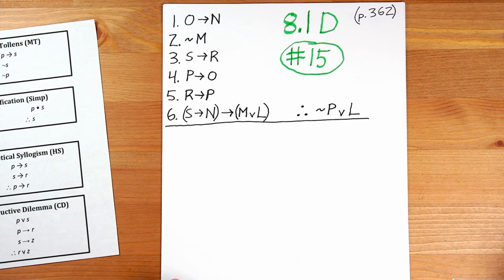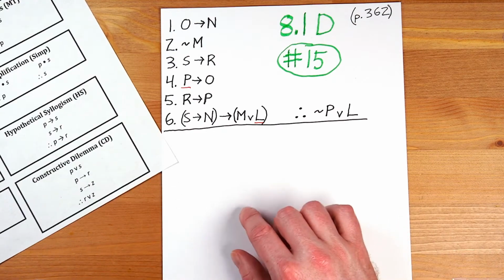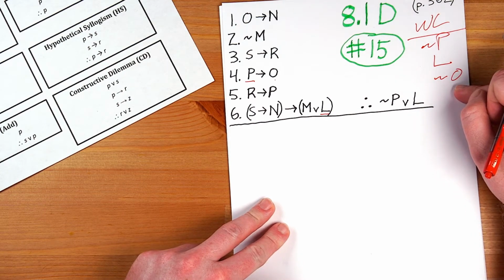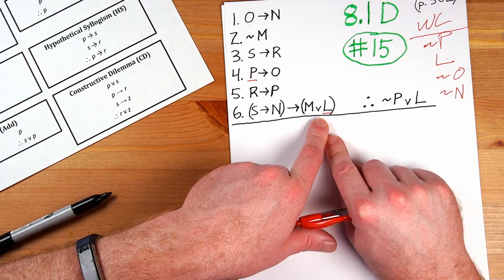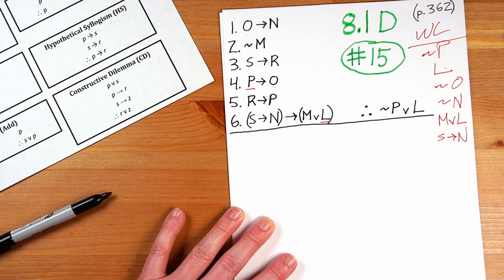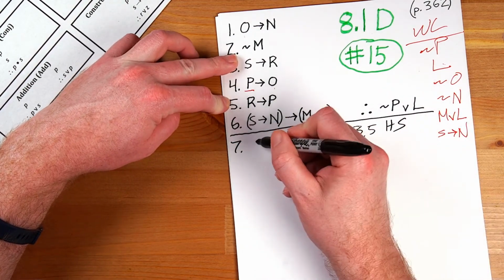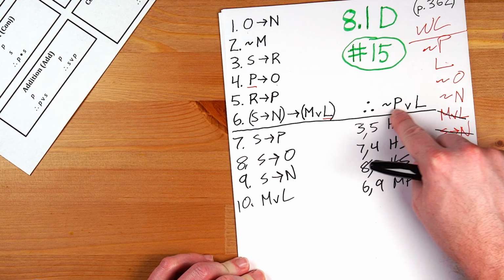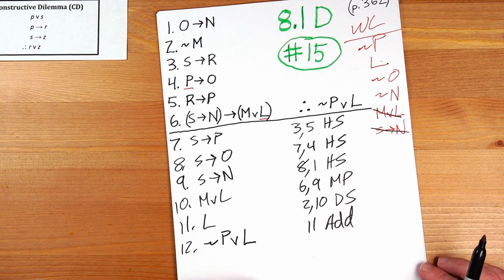Proof Practice: 8.1 D #15